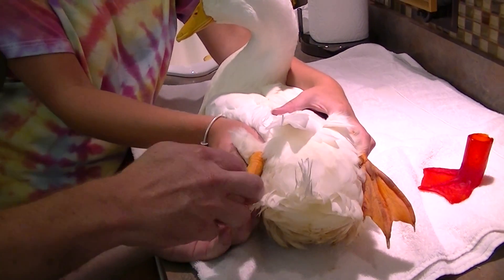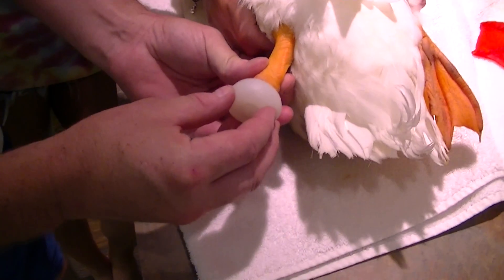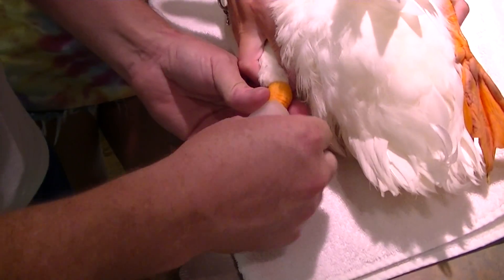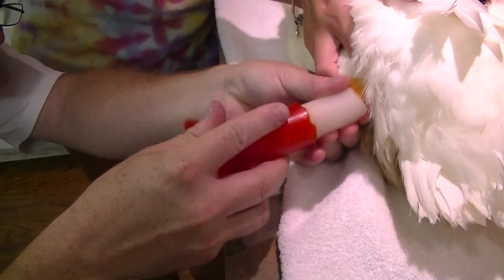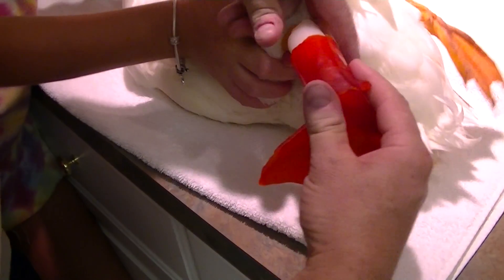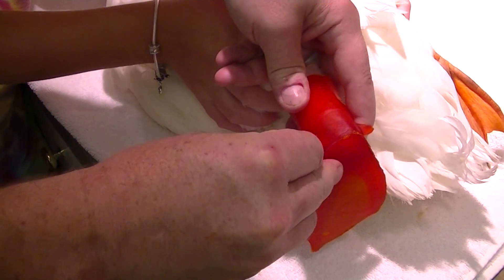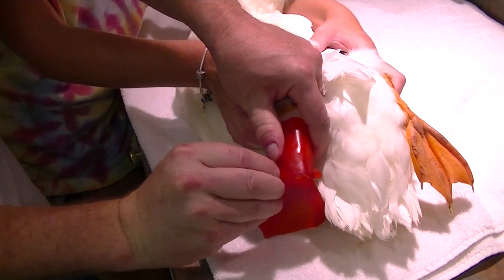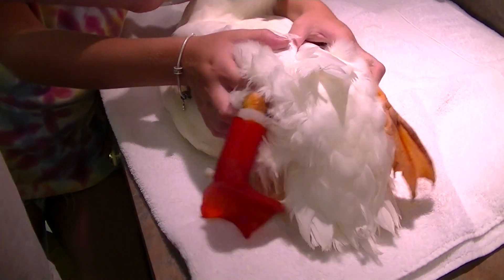Fitting Buttercup with his prototype prosthetic foot for the first time.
June 30, 2013, 9pm - The foot is completed and fitted to Buttercup's peg. Visit us on facebook for the entire story